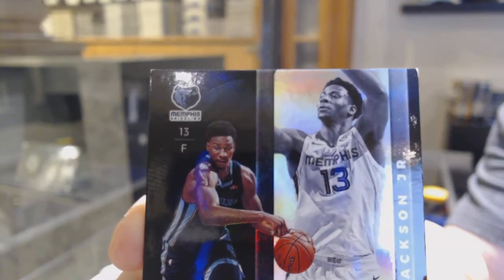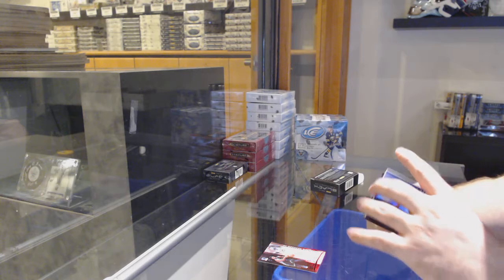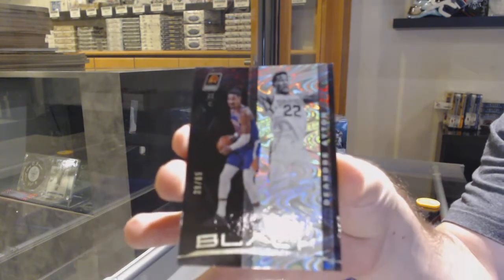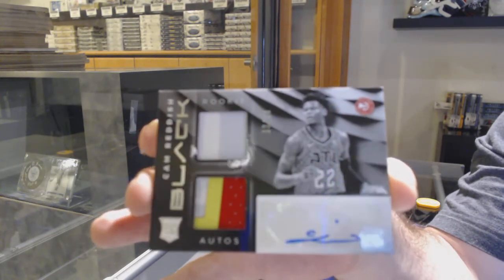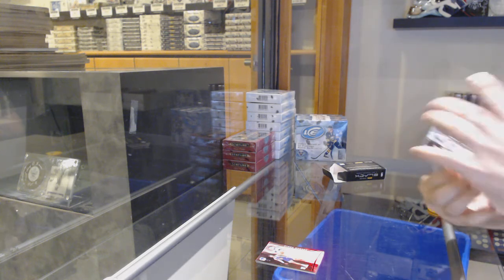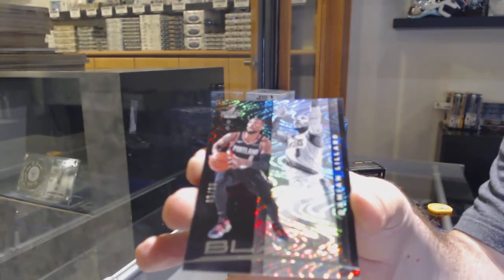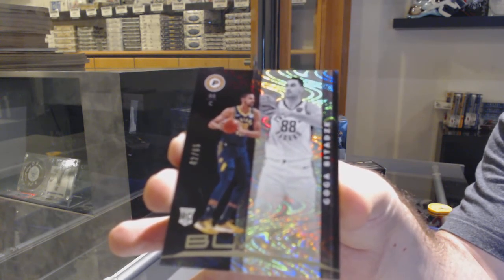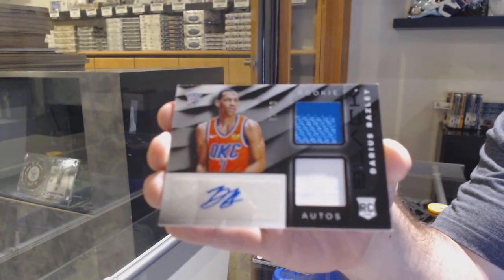19-20 Panini Black Basketball 2 Box Break - C&C GB #12,558